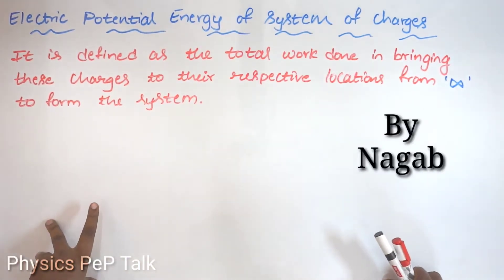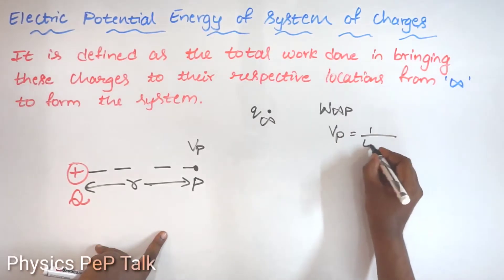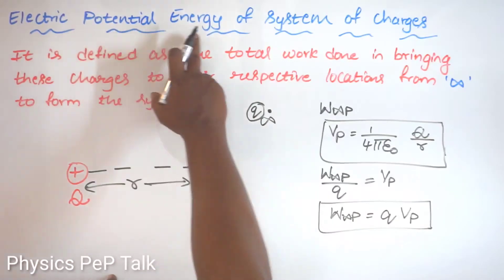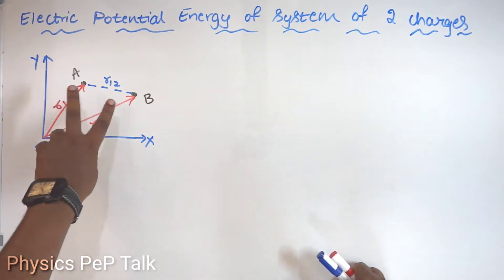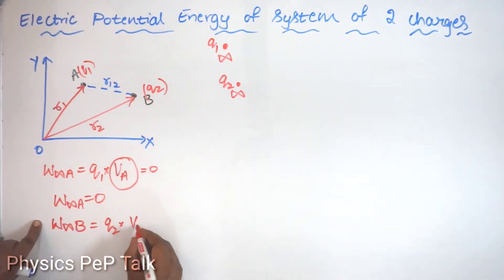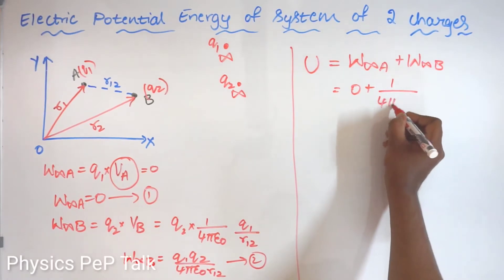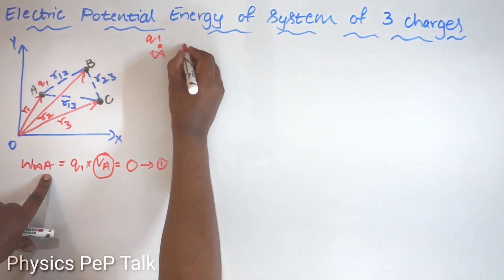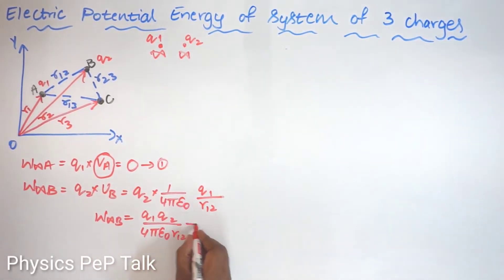[L-7] Electric potential energy of a system of Charges | 2nd PUC Physics | 2nd PUC Physics Chapter 2